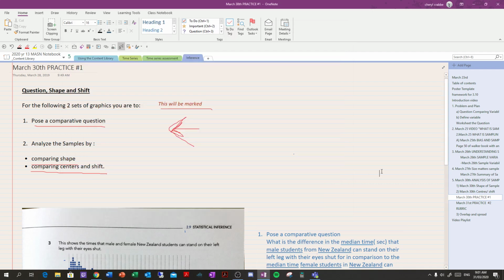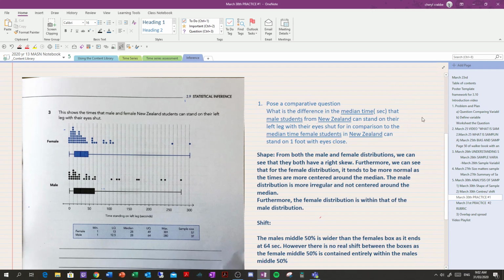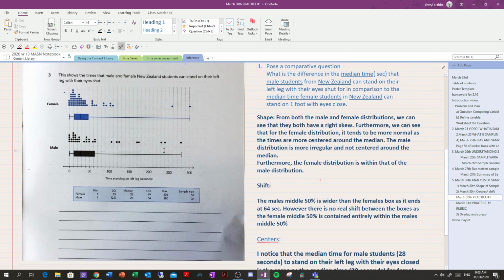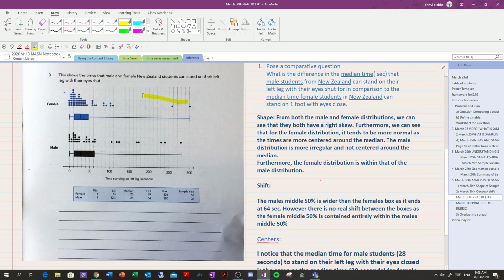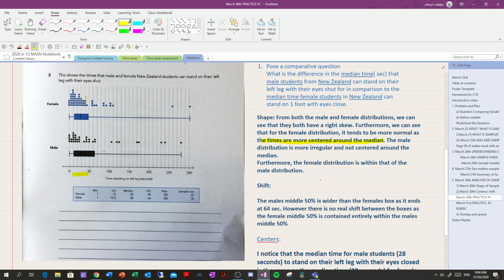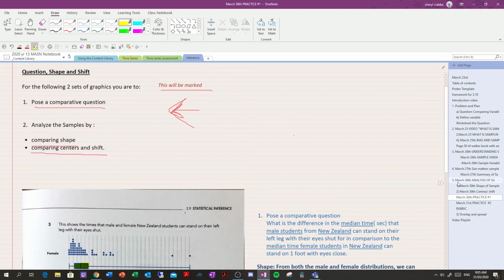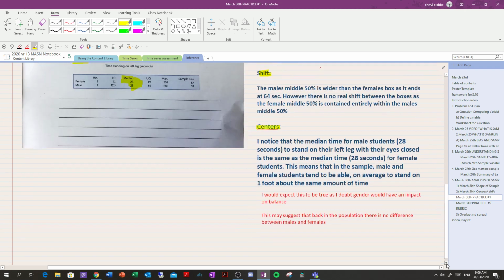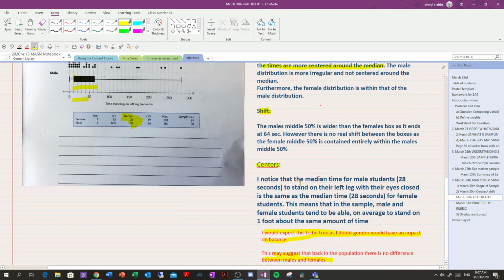shift center and shape distributions of box plots